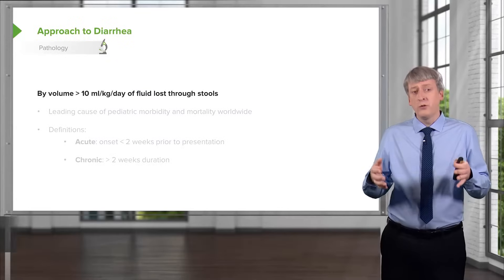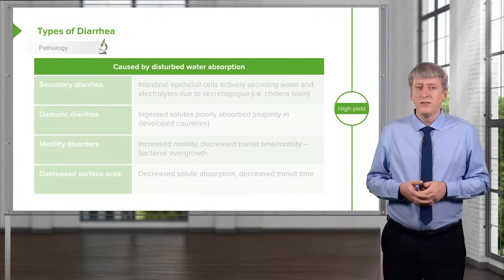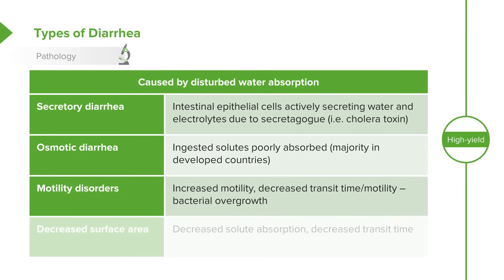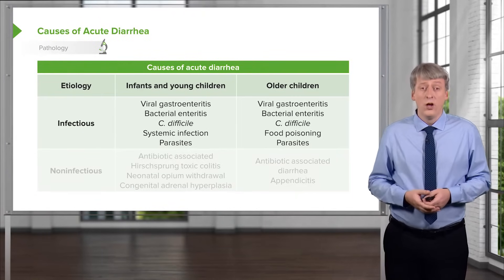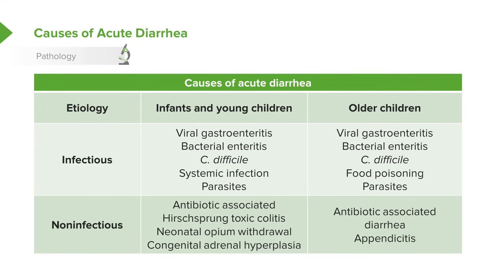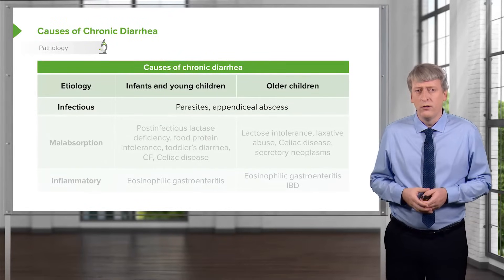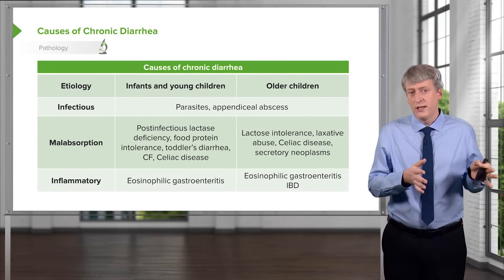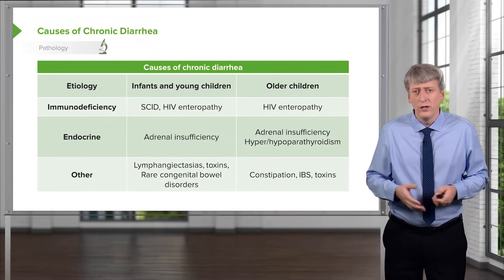Diarrhea: Pathology, Types & Causes – Pediatric Gastroenterology | Lecturio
This video “Diarrhea: Pathology” is part of the Lecturio course “Abdominal Wall - Anatomy” ► WATCH the complete course

► LEARN ABOUT:
- Approach to diarrhea
- Types of diarrhea
- Causes of acute diarrhea
- Causes of chronic diarrhea

► LECTURIO is your single-point resource for medical school:
Study for your classes, USMLE Step 1, USMLE Step 2, MCAT or MBBS with video lectures by world-class professors, recall & USMLE-style questions and textbook articles. Create your free account now

► READ TEXTBOOK ARTICLES related to this video:
Pediatric Vomiting and Diarrhea